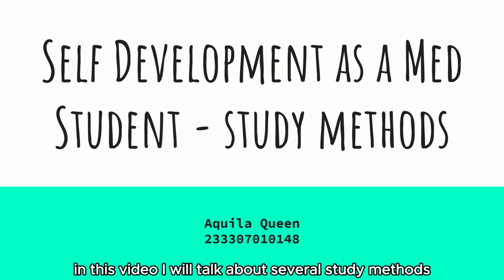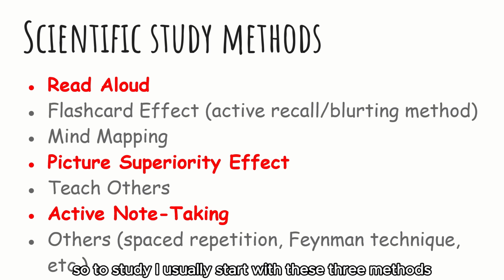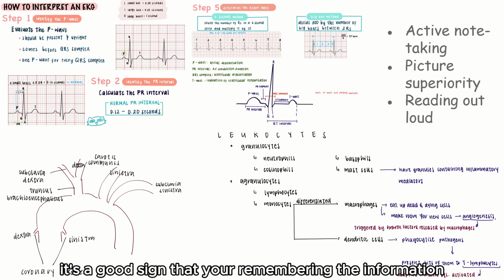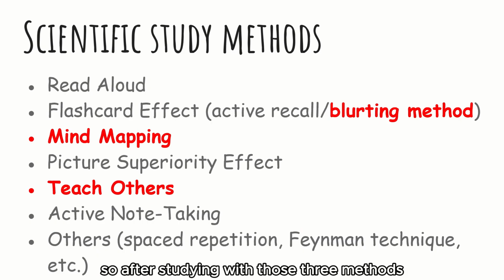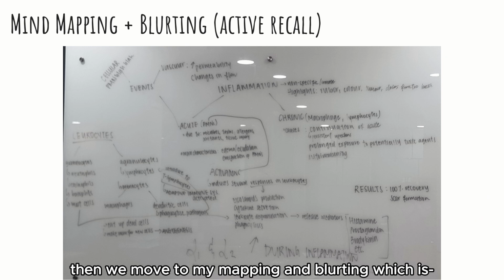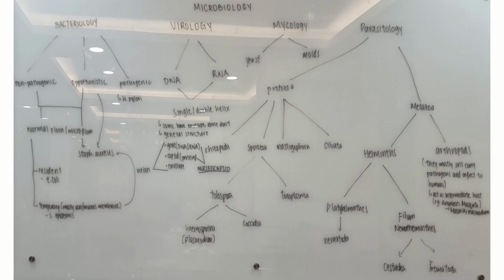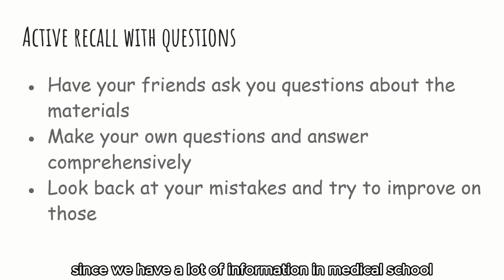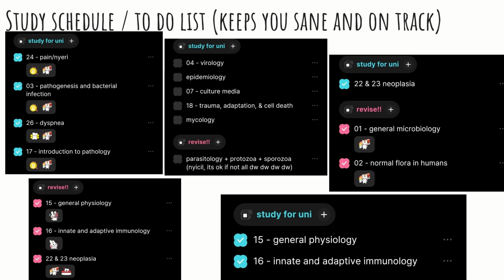SELF DEVELOPMENT AS A MEDICAL STUDENT - STUDY METHODS BY AQUILA QUENN 👍✨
Berikut adalah Pengembangan diri Sebagai Mahasiswa Kedokteran by  Aquila Queen (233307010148) mahasiswi Fakultas Kedokteran Kedokteran Gigi dan Ilmu Kesehatan tonton selengkapnya hanya di YouTube universitas prima Indonesia